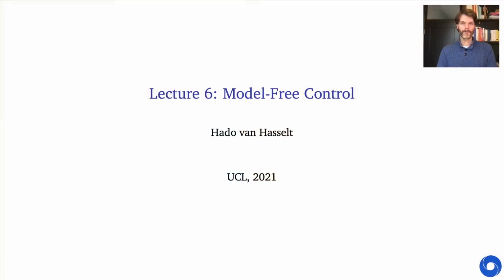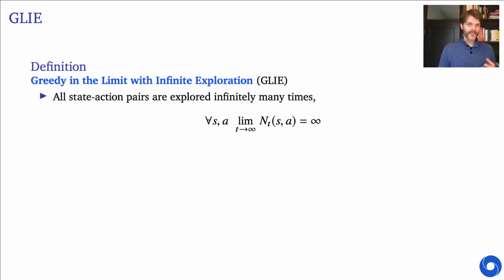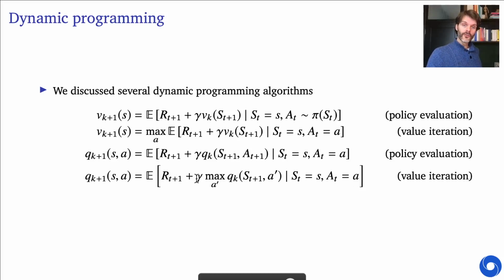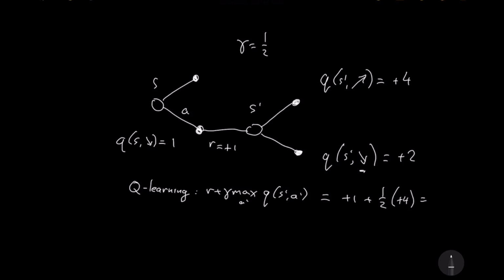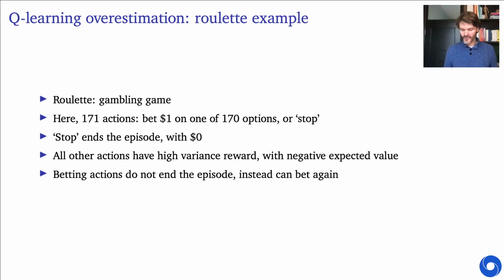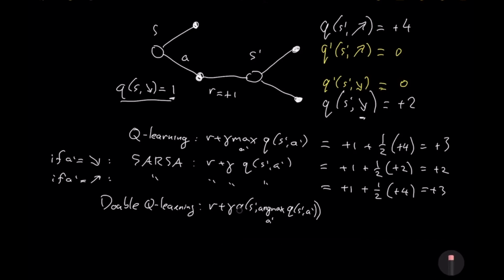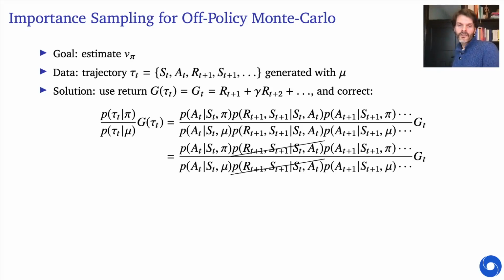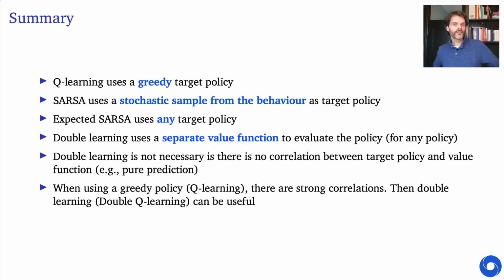DeepMind x UCL RL Lecture Series - Model-free Control [6/13]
Research Scientist Hado van Hasselt covers prediction algorithms for policy improvement, leading to algorithms that can learn good behaviour policies from sampled experience.